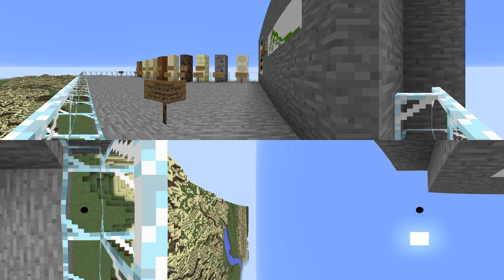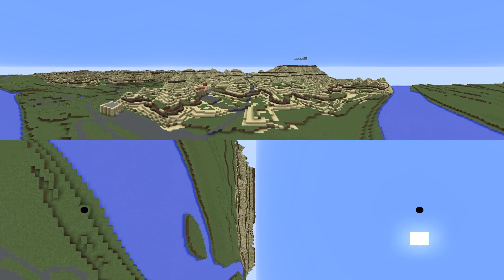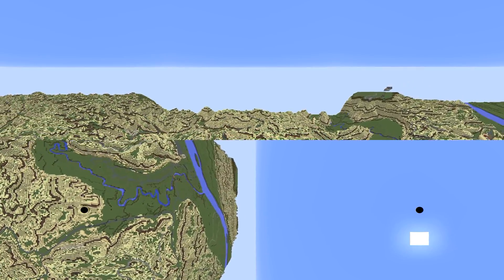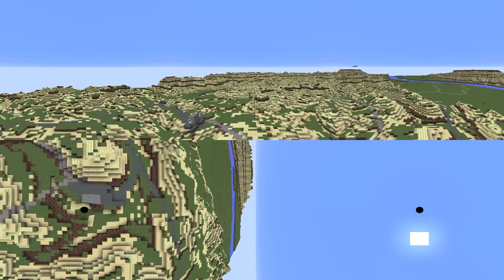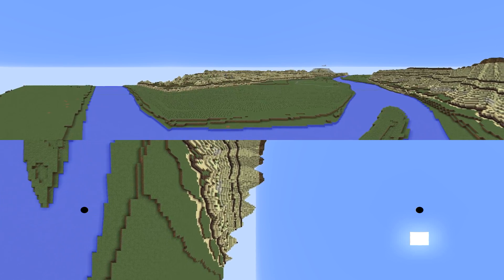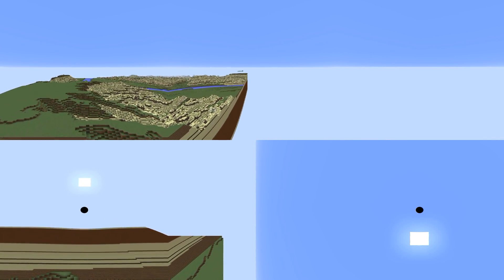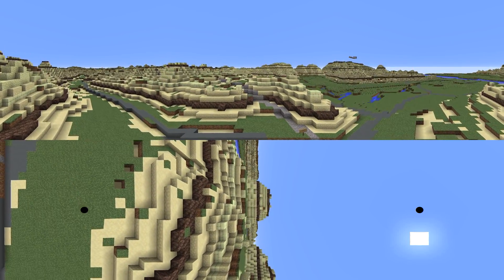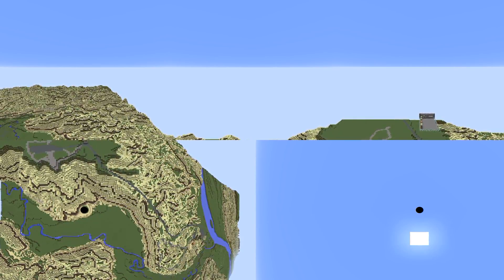360 Video - Dinosaur Provincial Park Minecraft Tour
Enjoy this 3D adventure exploring the geology of Alberta! This is a tour of the Dinosaur Provincial Park Minecraft model that highlights points of interest and illustrates the geology seen at this amazing UNESCO World Heritage Site.